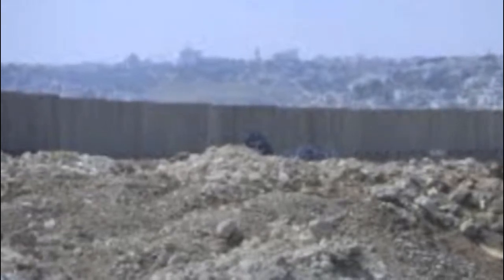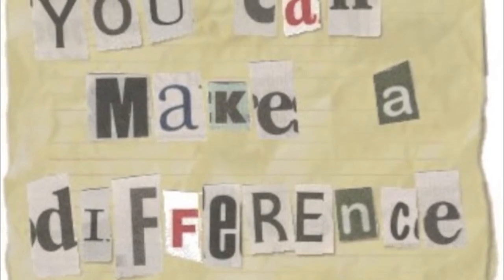Principal's Vision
Creating a shared vision to overcome barriers to change.